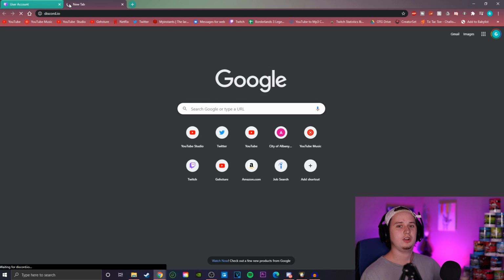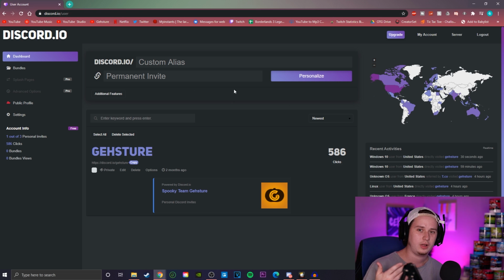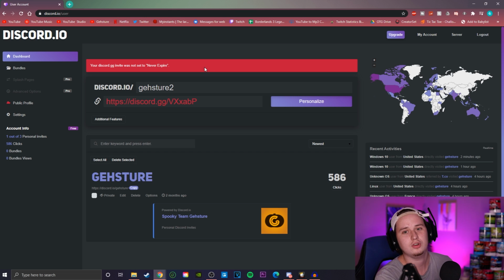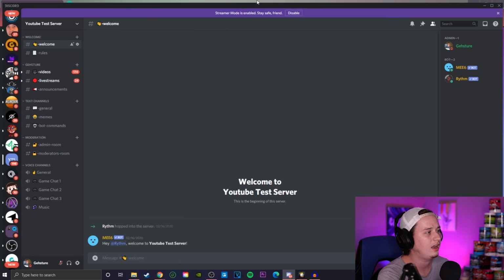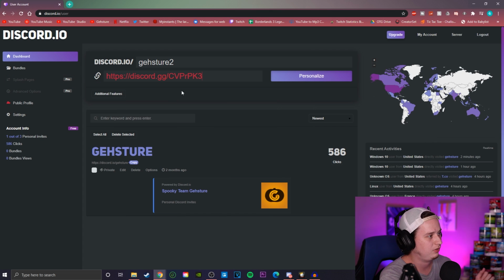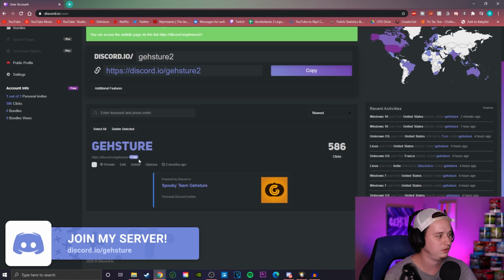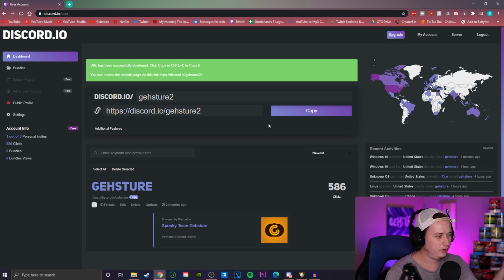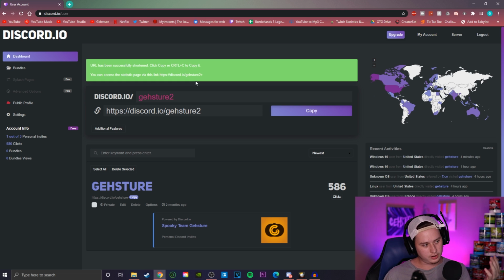How to Get a Custom Discord URL WITHOUT Being a Discord Partner!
I've gotten a TON of questions on what this discord.io thing I use is and why I use it. In this video, I show you guys how to get a custom discord URL, WITHOUT having to be a discord partner! A custom discord URL is huge because it gives you ONE single invite link that is easy for people to remember, rather than the jumbled up letters and numbers that normal invite links have.

My Gear:
►PC Specs: i7 8700k overclocked @ 4.3Ghz (Water Cooled), RTX 2060 6GB, 16GB Corsair Vengeance RGB RAM, 256GB SSD + 2TB 7200rpm Toshiba HDD, ASUS STRIX Z370

► Mouse: Logitech G502

►Keyboard: Dierya 60%

►Mic: Blue Yeti

►Camera: Logitech C920

►Headset: Astro A40

►Phone: Pixel 2 XL